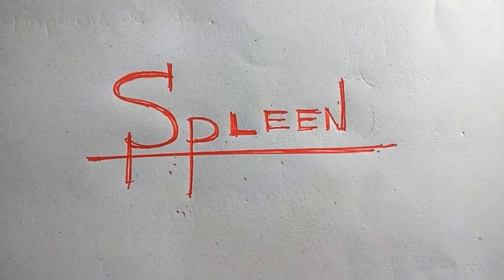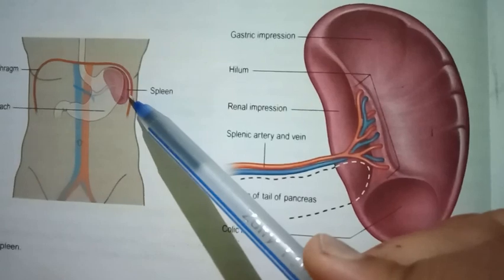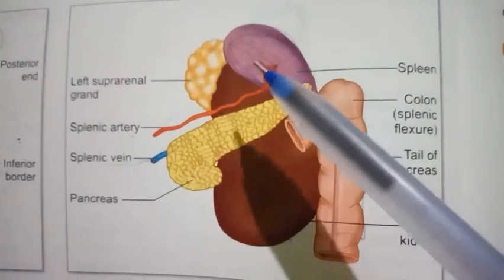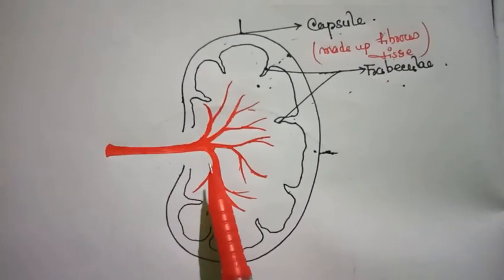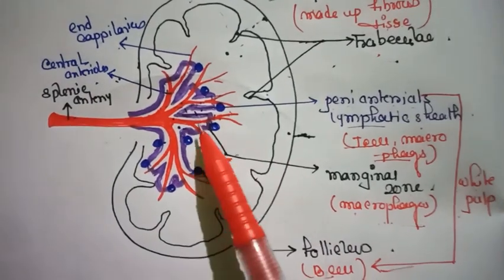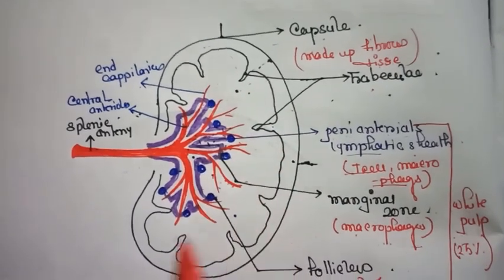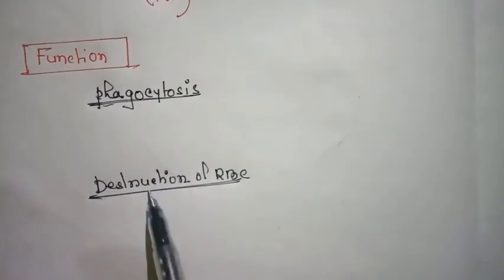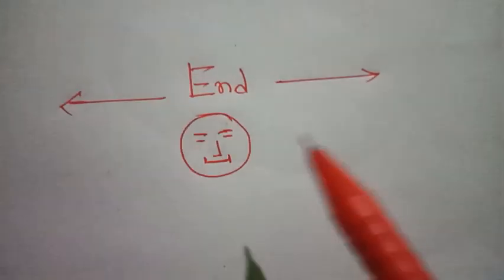SPLEEN (anatomy and physiology)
introduction.
location.
associated organ.
dimension.
histology(blood supply)
function